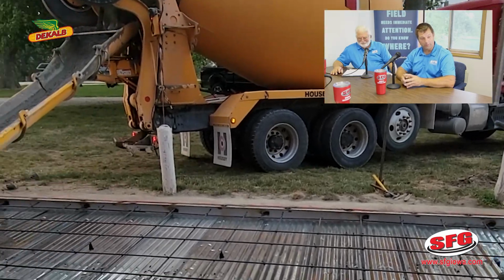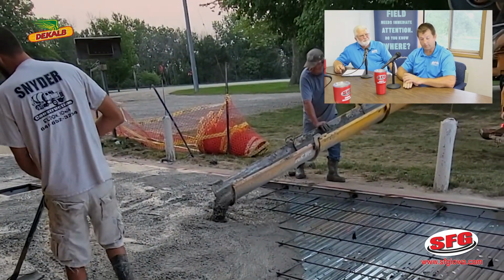SFG Top Performance for August 2, 2021 - Agronomy, S1E27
In this week's episode, Charles gives an update on scale and elevator updates, while special guest Max Smith provides an update on "Optimization by Landus" and how it will help SFG provide better, lower-cost services to our valued customers.